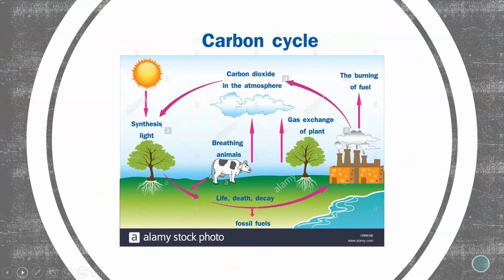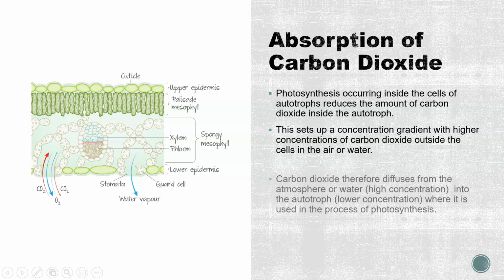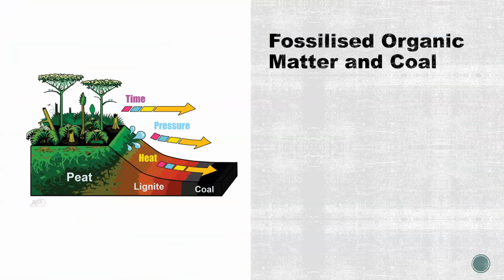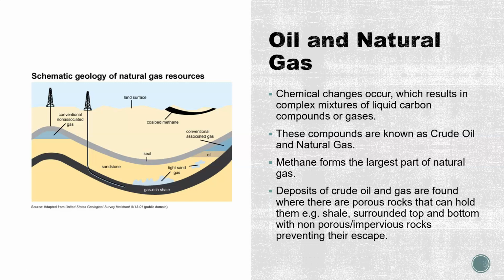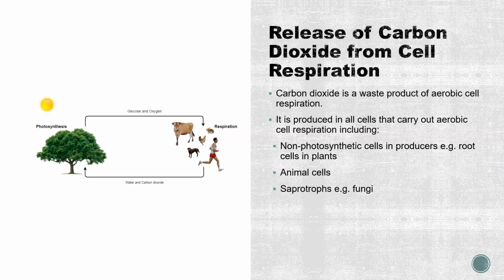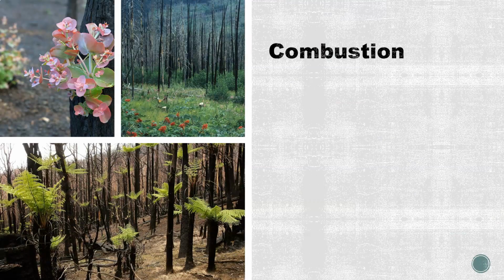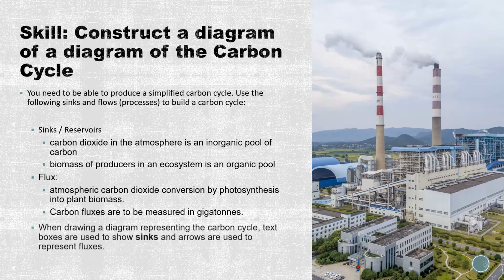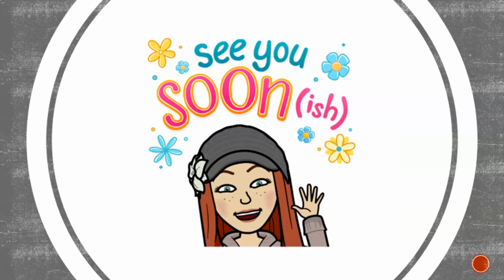IB Bio 4.3 The Carbon Cycle